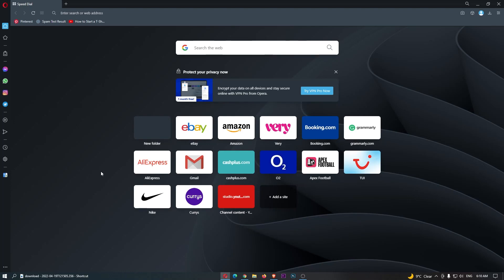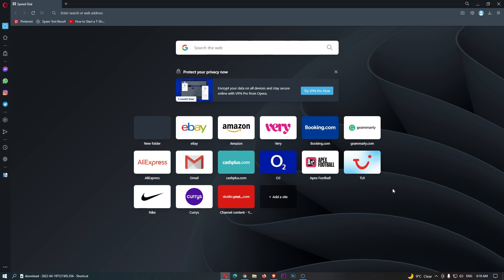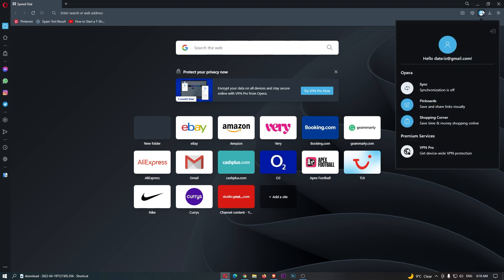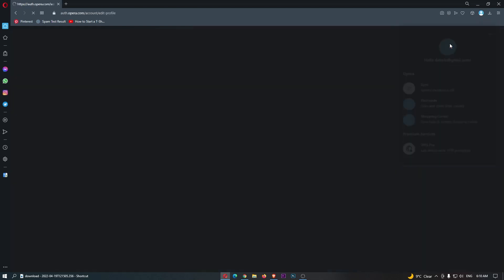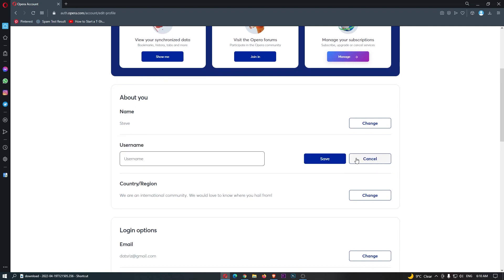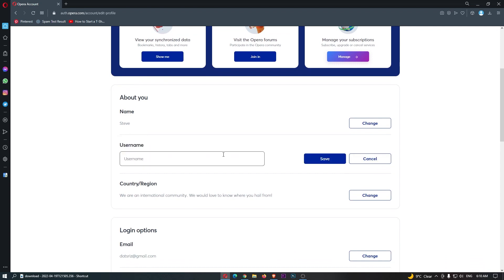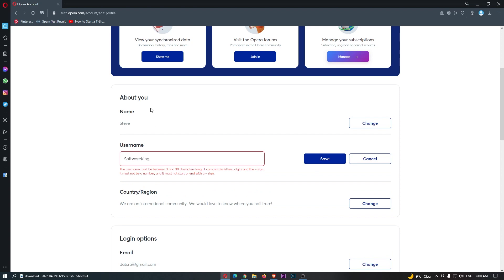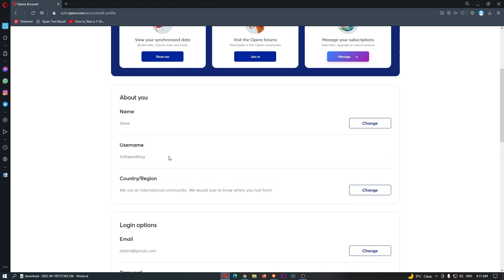How To Change Account Username on Opera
In this tutorial I will show you How To Change Account Username on Opera